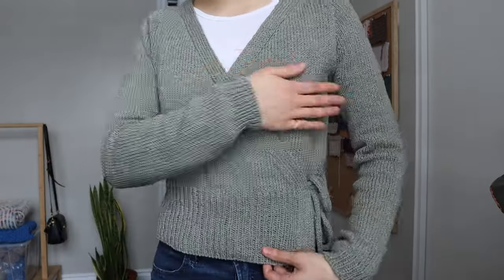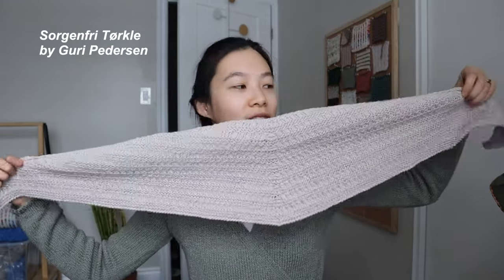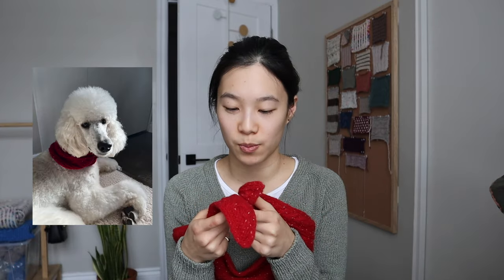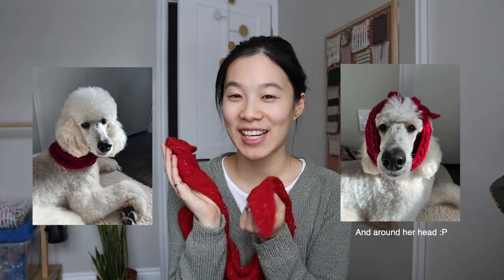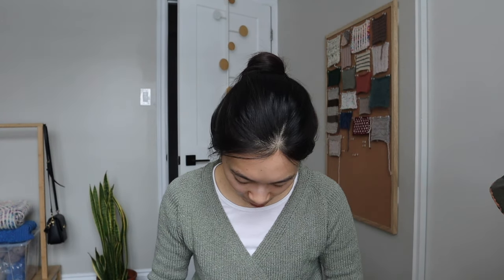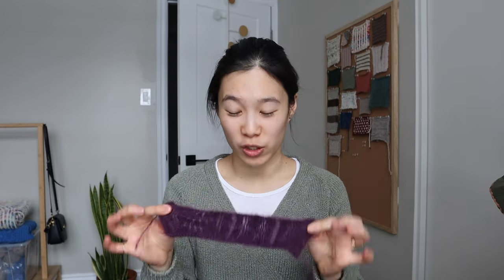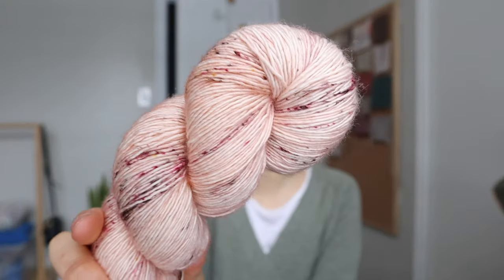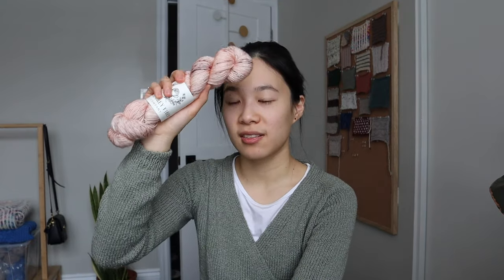podcast ep. 10 ~ turtle dove shawl, trusting my gut on a mohair test knit, & a striped Eva cardigan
Hi Friends! Today's episode of the bymwu podcast is actually the first one of 2024 along with the 10th episode of the series. We first catch up on my newest finished object (the Robinson Wrap top by Florence Millar) along with two shawls and some other WIPs (the Alder Sweater, the Eva Cardigan, and a test knit)! Grab something cozy to work on and I hope you enjoy!!

~~ THINGS MENTIONED (in order) ~~
1:14 Robinson Wrap Cardigan by Florence Miller
Katia Merino Seda in 71

5:46 Sorgenfri Tørkle by Guri Pedersen
Knitting for Olive Merino in Marzipan (held double)

8:22 Turtle Dove Shawl by Sari Nordlund
Lamana Como Tweed in 33T

12:18 Alder Sweater by Rebecca Clow
West Yorkshire Spinners Fleece Bluefaced Leicester DK in Berry and Ecru

18:33 Lilly Blouse (Test Knit) By Knitting Deer
Emilia & Philomene Mme. Philippon in Eugenia

23:58 Eva Cardigan by PetiteKnit
Sandnes Garn Sunday in Almond (2511) and Into the Woods (9882)

Quince & Co. Chickadee 106 Bird’s Egg

Earl Grey Fiber Company Rooibos Singles in Vintage

This video is about: knit podcast, knit podcast 2024, knit, knitter, knit podcast on youtube, knit and chat, knit garments, knit garment process, make your own clothes, knit your own clothes, wool knits, wool and knit, winter knitting, warm knits, winter knits, knit project

subs: 1434